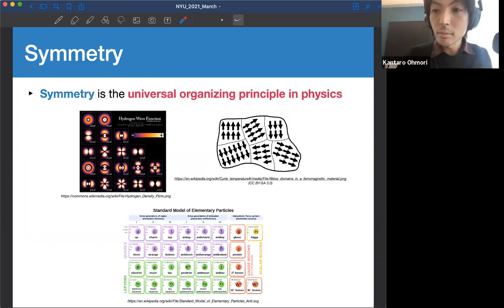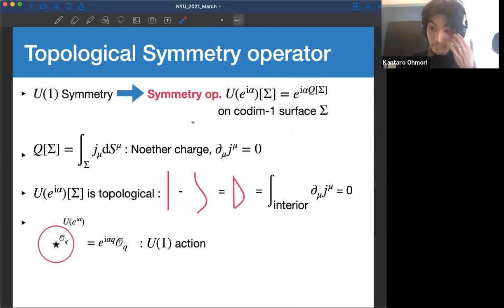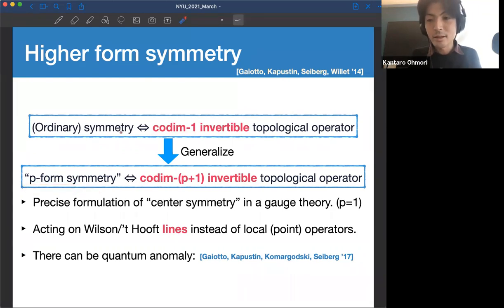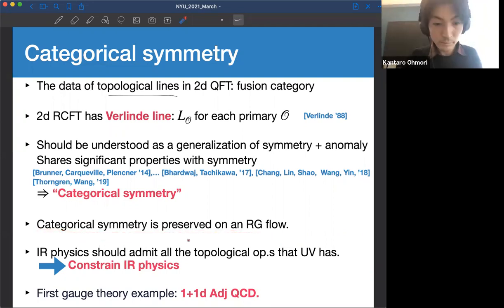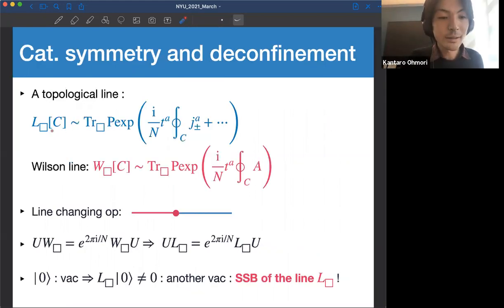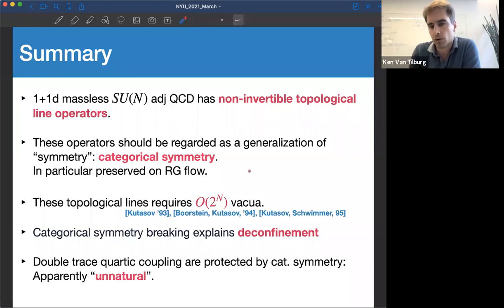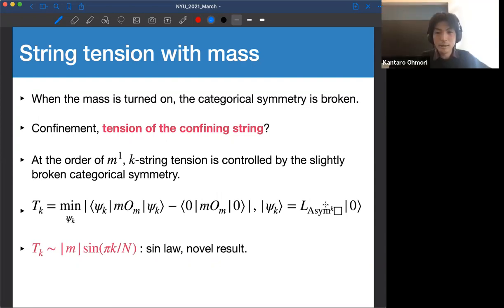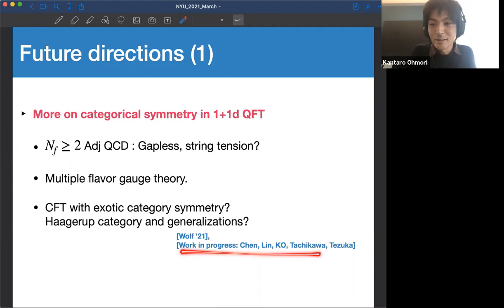Colloquium Mar 12, 2021 - Categorical Symmetry in 1+1 Dimensions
Kantaro Ohmori

Categorical Symmetry in 1+1 Dimensions

Symmetry is a pillar in the study of quantum field theory (QFT). A key feature is that it contains the renormalization group flow, especially when combined with its ’t Hooft anomaly. It gives us valuable information on the theory even if the theory becomes strongly coupled at some scale. In this talk, I will discuss a generalization of the concept of symmetry, dubbed “categorical symmetry”, which is realized by general topological extended operators that exist in a QFT. It can be found in 1+1 dimensional gauge theories and in particular, beautifully explains the previously mysterious screening or deconfinement. Towards the end, I will also present some prospects regarding categorical symmetry.